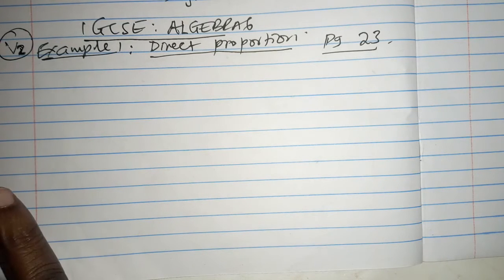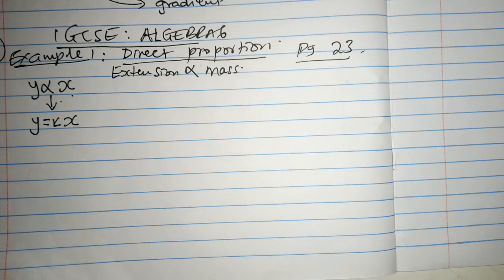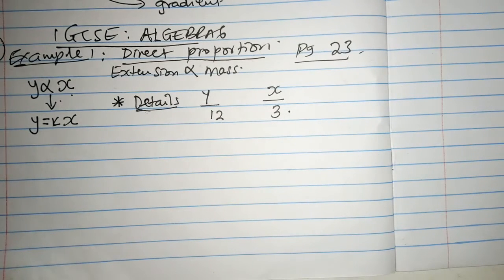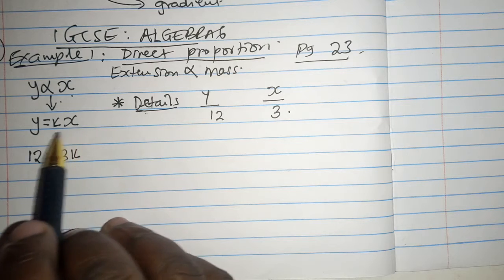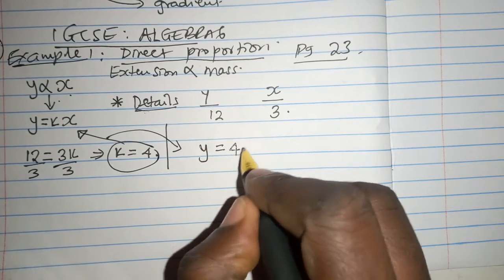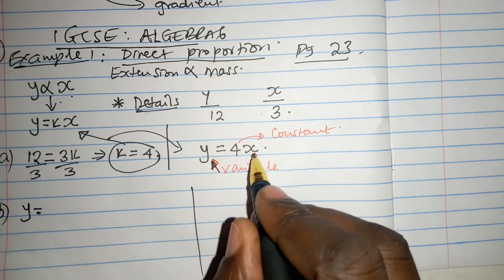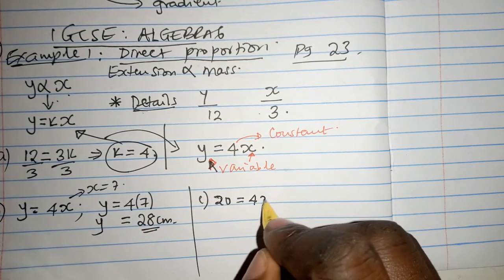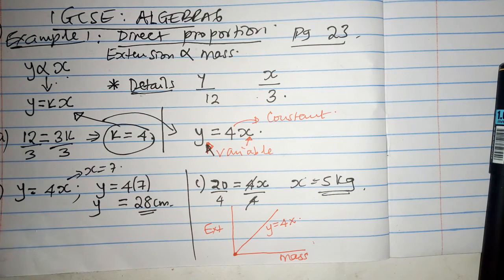Direct proportion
IGCSE Algebra 6 example 1 video 2